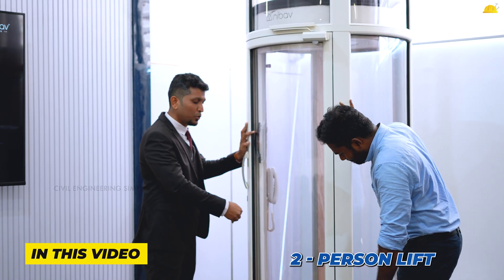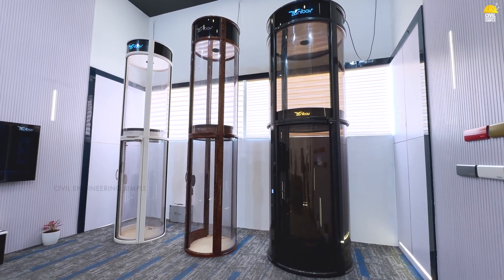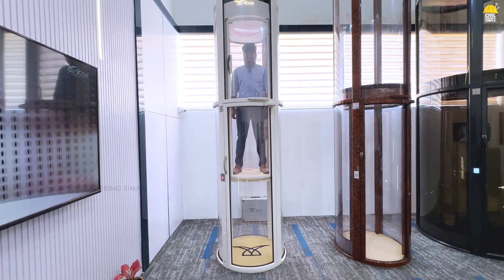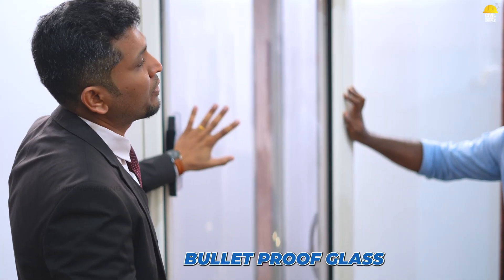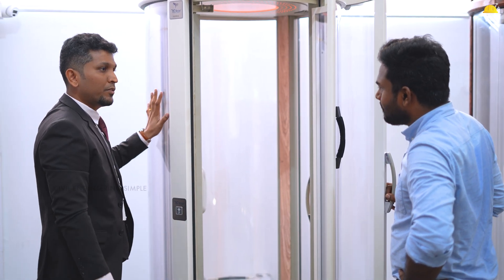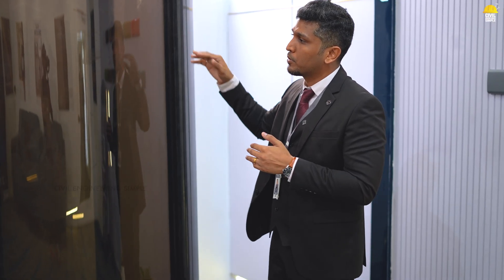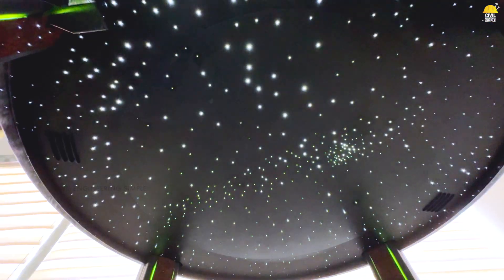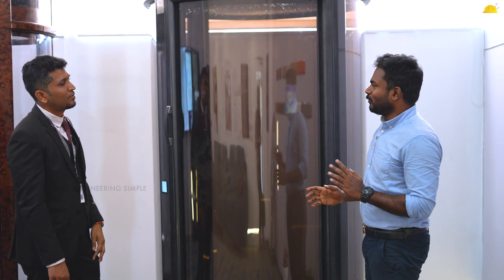3.5 அடி இடம் இருந்தால் போதும் Lift போடலாம்!🤯 Home Lift in tamil| Nibav Home Lift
இப்படி ஒரு Home Lift-ஆ🤯! Home Lift in tamil| Vacuum Lift for Home tamil| Nibav Home Lift

NIBAV Home Lifts revolutionized mobility solutions for homes across the globe with its unique design. The elevator is designed to utilize Air as its primary component, tapping into the earth's most abundant resource and providing a captivating 360-degree panoramic view. With minimal civil work, NIBAV's home Lifts can effortlessly blend in any existing / under-construction houses. Nibav lifts are certified with European, American, and Australian standards, bringing luxury and safety to your home at an affordable price.

Contact Address:
Chennai Experience Centre: No 115, Nibav Towers, 1st St, Kazura Garden, Neelankarai, Chennai, Tamil Nadu 600041

Coimbatore Experience centre: KVS ARCADE,1158 – 1161 Sathy road, Ganapathy, Coimbatore – 641006

Chennai Mall Experience: EA Mall, Whites Rd, Express Estate, Royapettah, Chennai, Tamil Nadu 600014

Chennai Mall Experience: VR Mall, 100 Feet Rd, Thirumangalam, Anna Nagar, Chennai, Tamil Nadu 600040

Madurai Office: First Floor, 9th Main Rd,Managiri, KK Nagar, Madurai - 625020